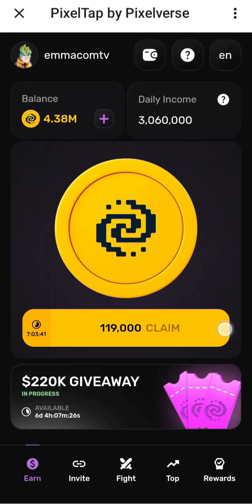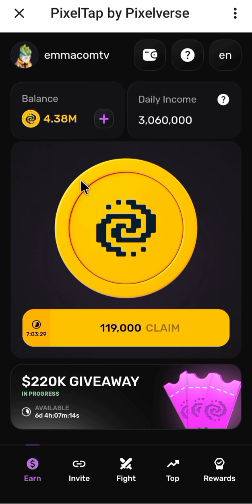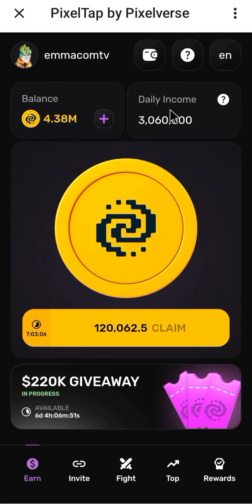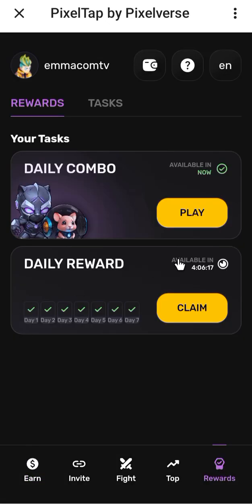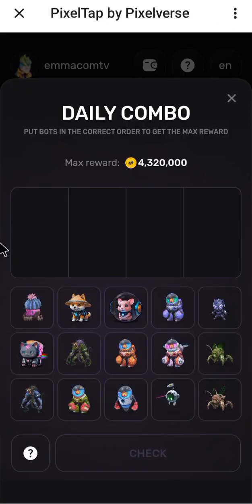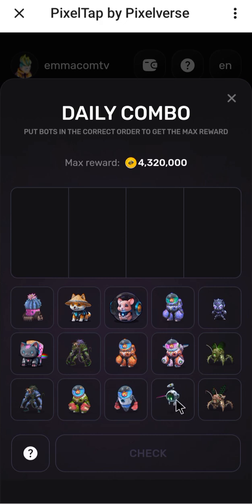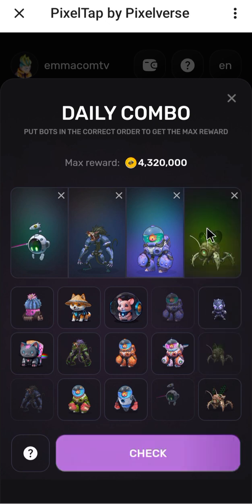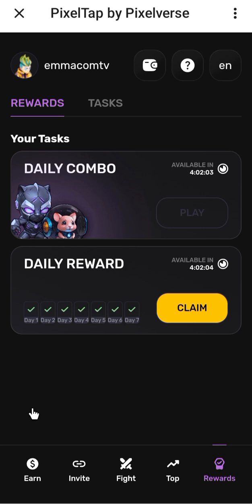NO ONE WILL TELL YOU THIS: Powerful Secret to Mine 5Million Coin Daily in Pixeltap Bot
Are you interested in Leveling up very fast in Pixeltap and other Mining Bots